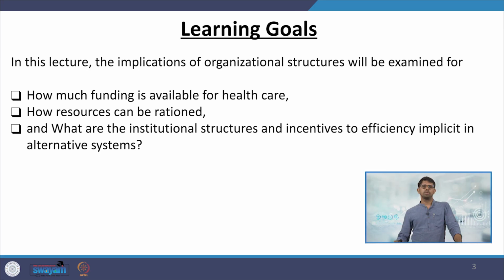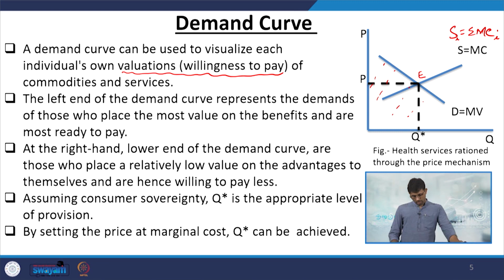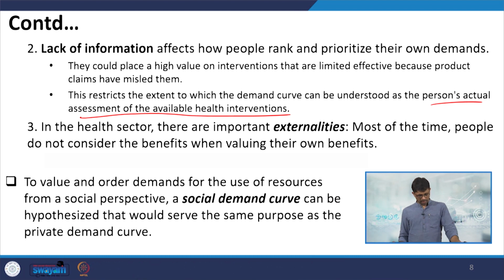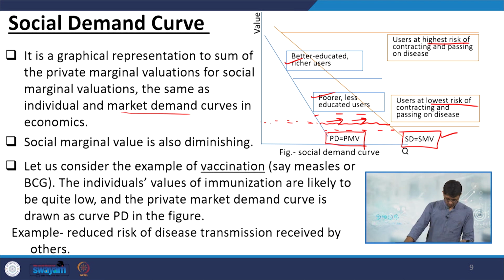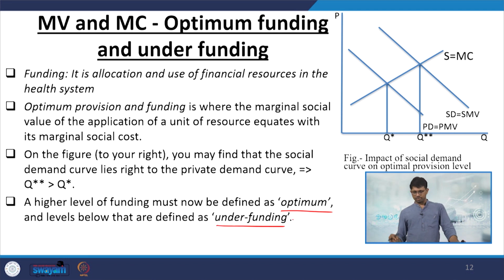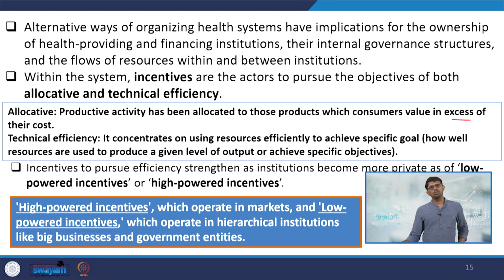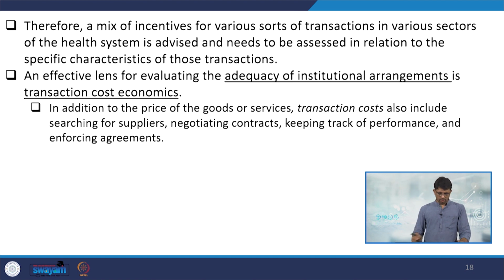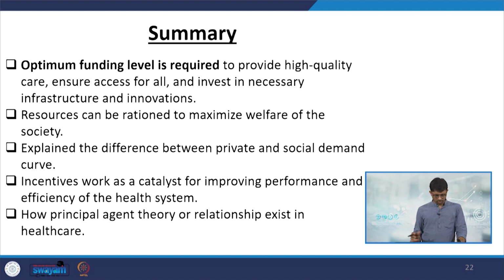Lecture 31- Health Systems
This video provides an in-depth exploration of health systems, delving into their institutional structures, funding levels, and rationing mechanisms. It elucidates both optimal funding scenarios and the challenges posed by underfunding. Additionally, it examines the agency relationship within the health system and highlights the pivotal role of incentives in improving its efficiency.